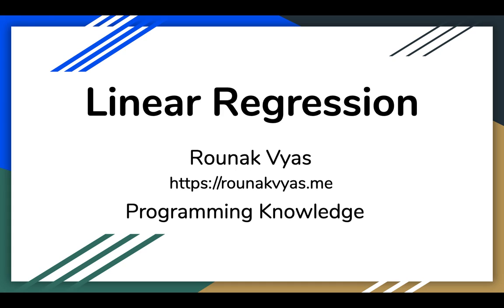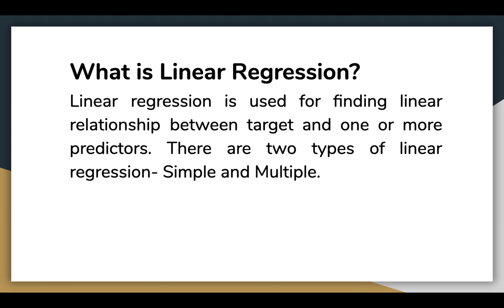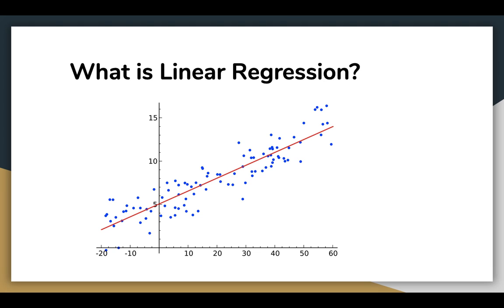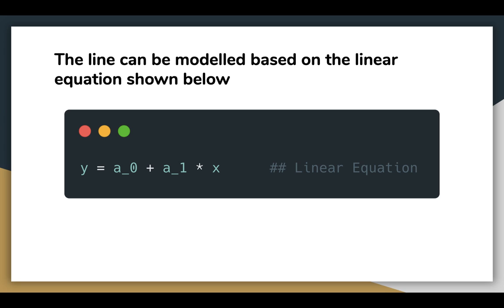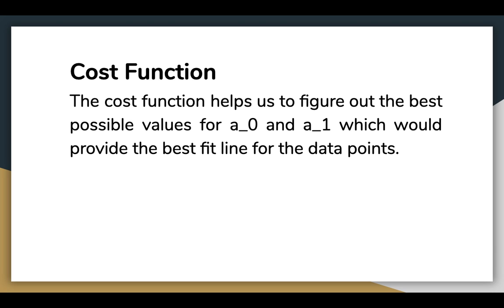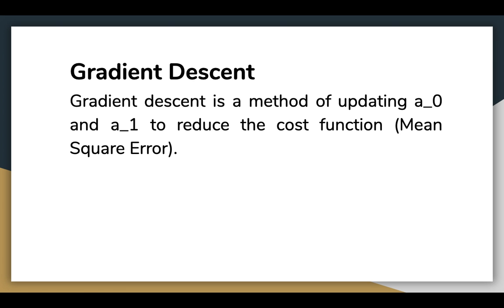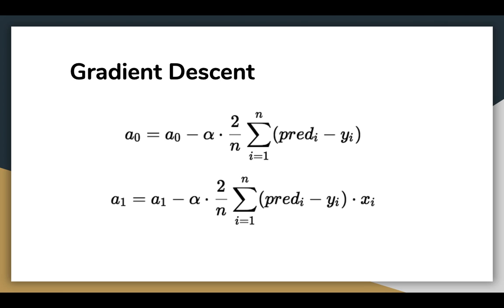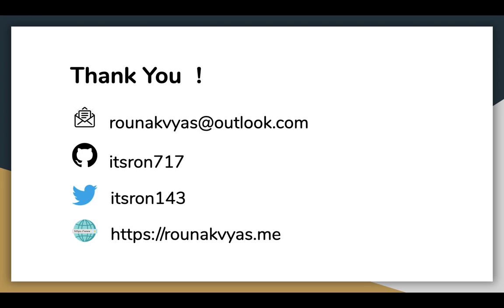Machine Learning Tutorial 2 - Linear Regression - Machine Learning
In this video, we'll talk about Linear Regression. It is one of the most basic Machine Learning algorithm and very intuitive. The video explains concepts such as the cost function, gradient descent and much more. The implementation of the algorithm will be seen in the next video!
A practical guide on how to implement linear regression in Python - data set and code are provided.

3. Introduction To Linear Regression